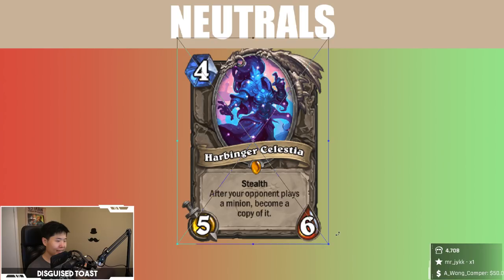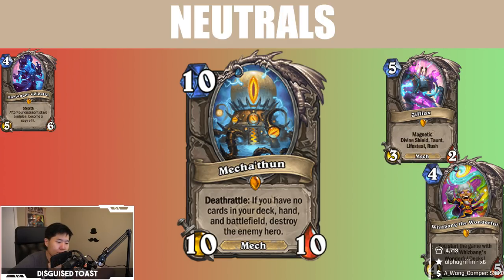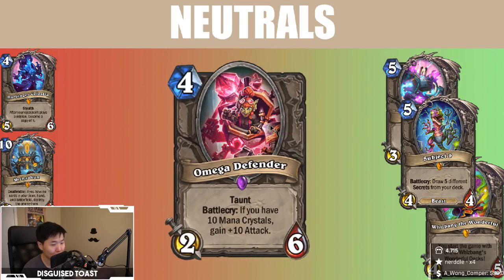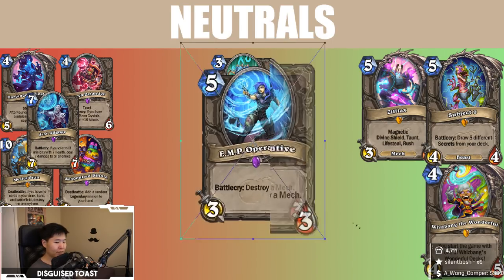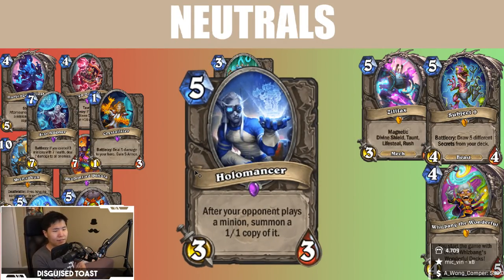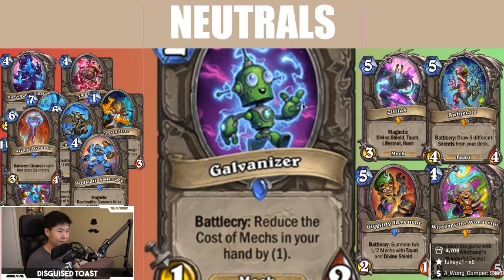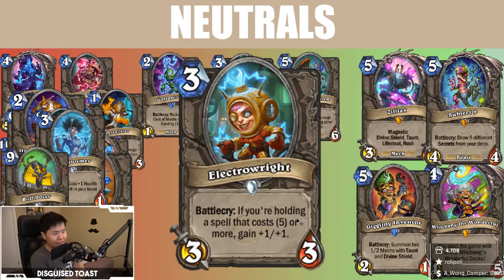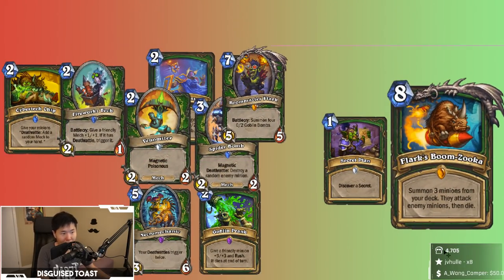NEUTRALS Card Review | The Boomsday Project | Hearthstone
Disguised Toast reviews the new neutral cards from the upcoming expansion The Boomsday Project.

Hearthstone Ranked Arena Gameplay HS